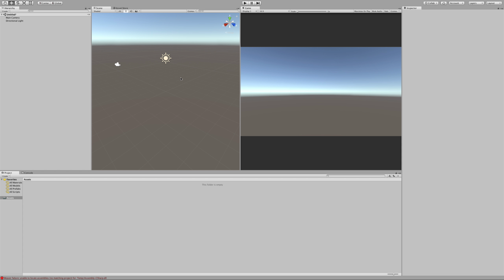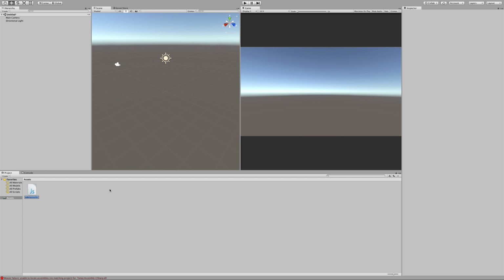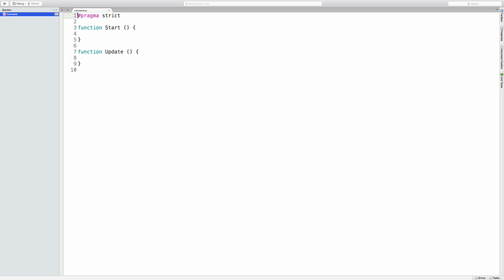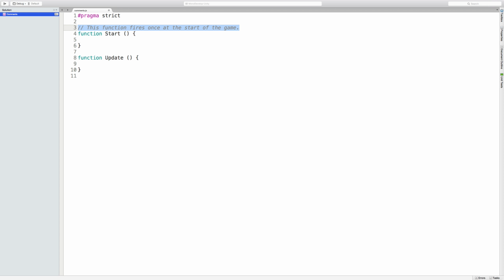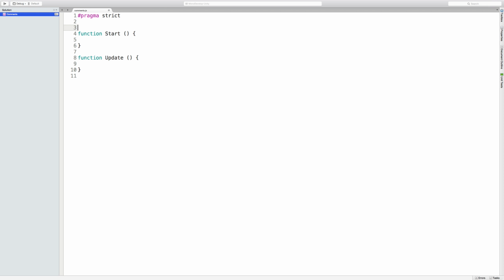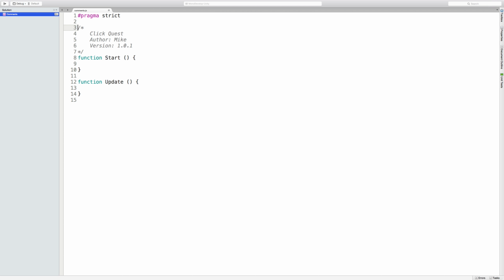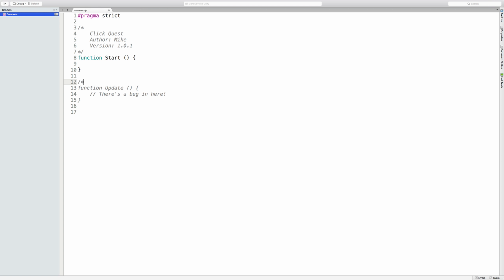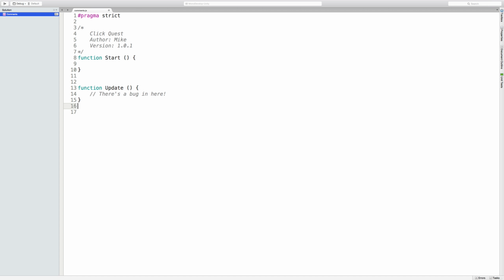Unity - Javascript Comments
Use comments to bring clarity to your code!